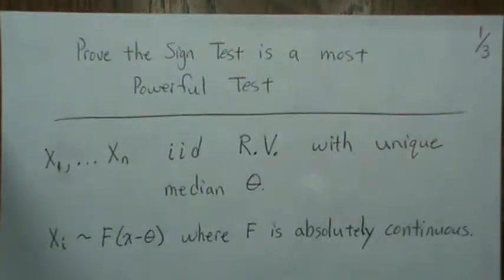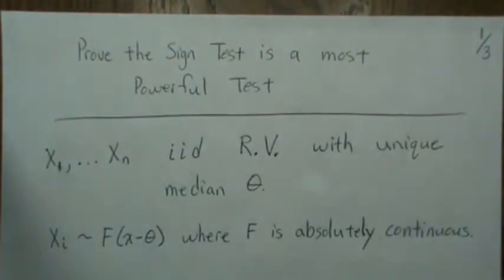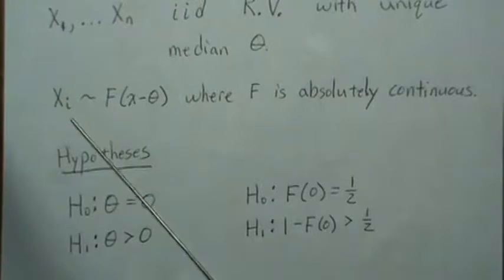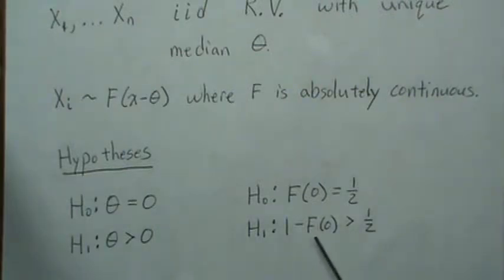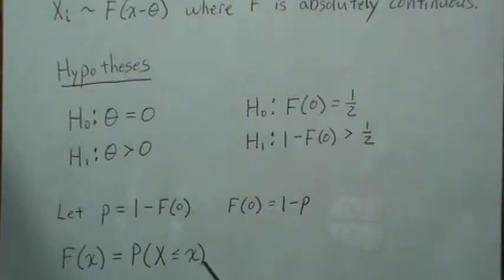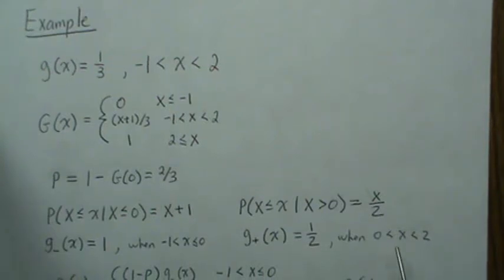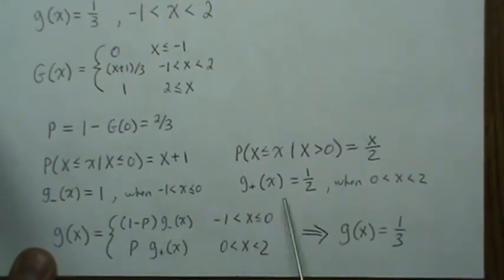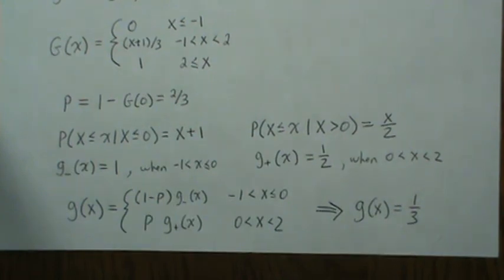Prove the Sign Test is a most powerful test